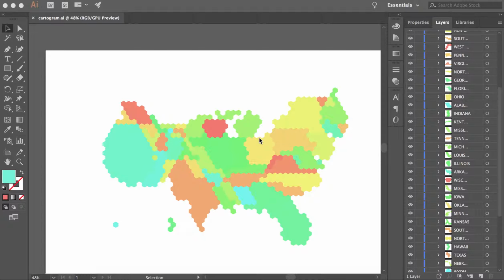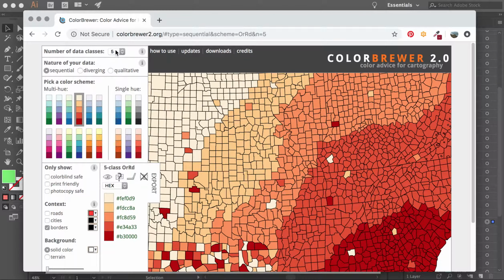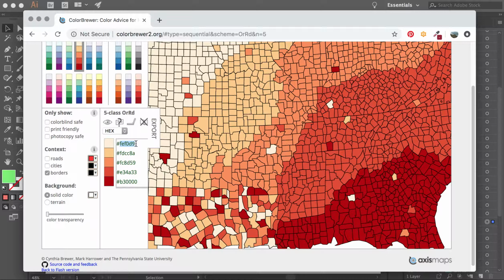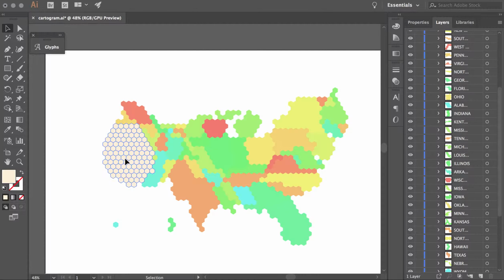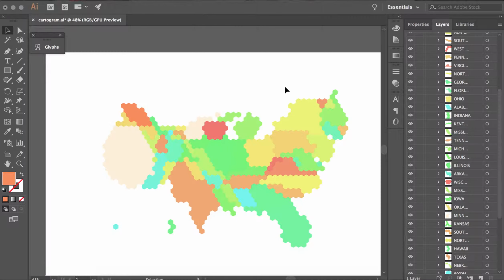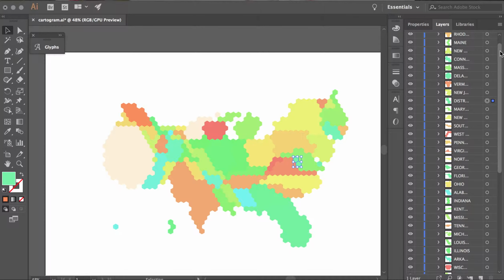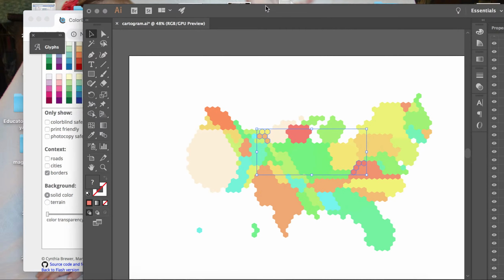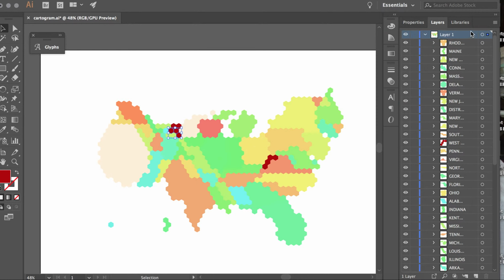Color Brewer colors in Adobe Illustrator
A demonstration of several quick ways to use Color Brewer color scales in Adobe Illustrator for a cartogram or other purposes, using either hexcodes or the eyedropper tool.